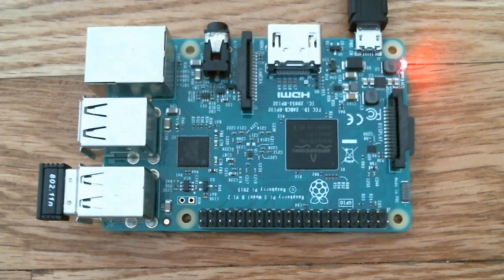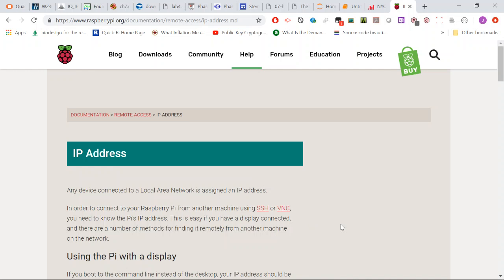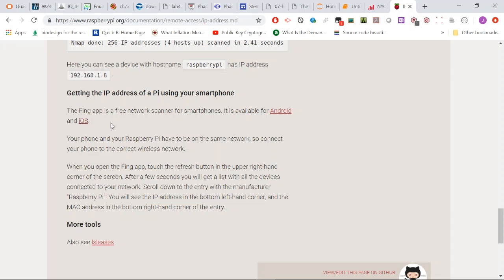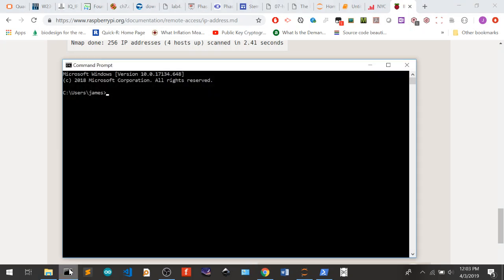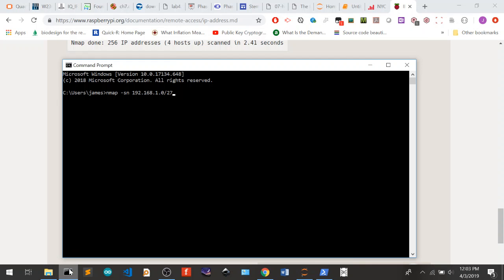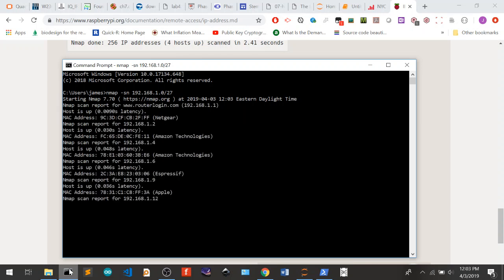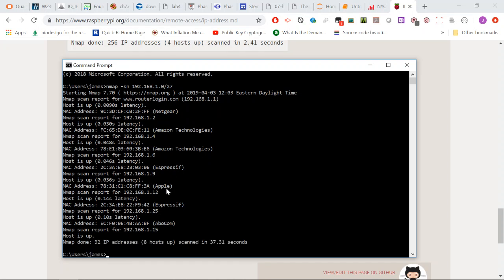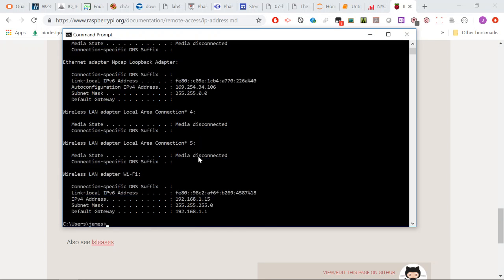PiHeadlessIP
Find IP of Raspberry Pi using Fing app (easiest) or nmap from pc